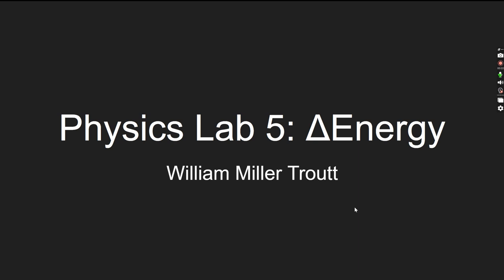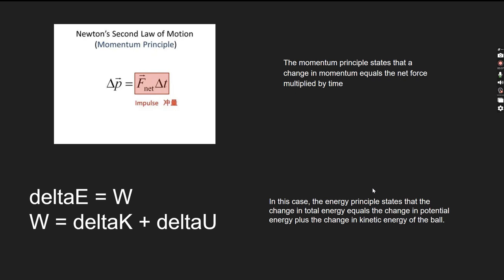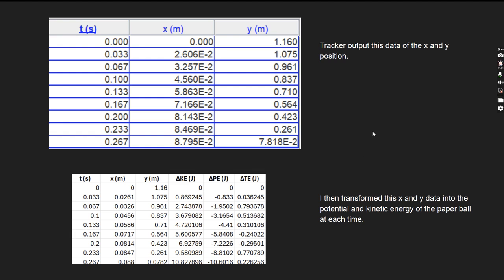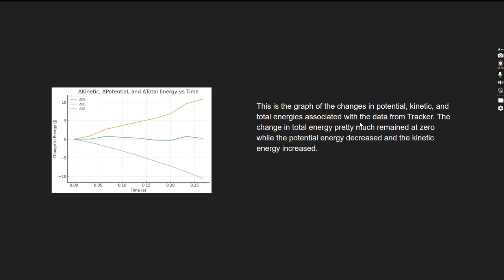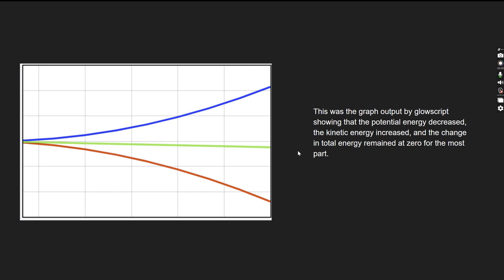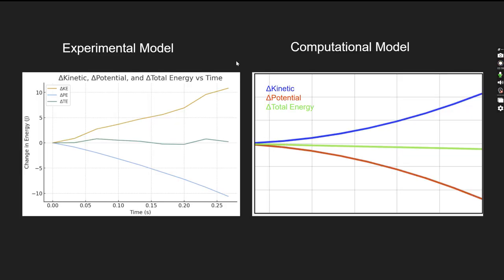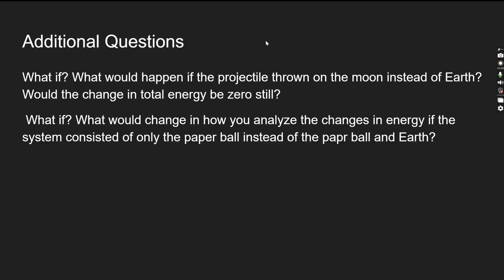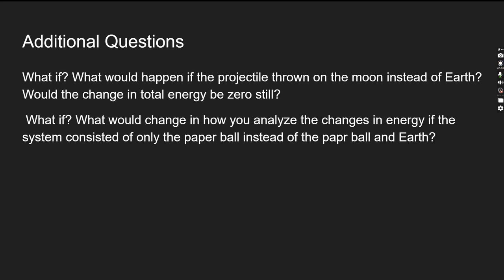Physics Lab 5 Report - William Troutt